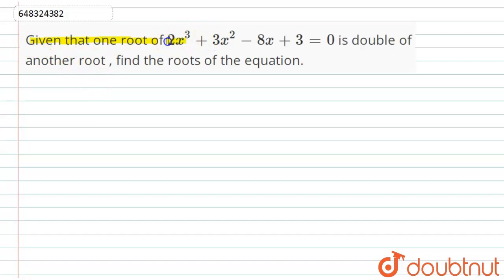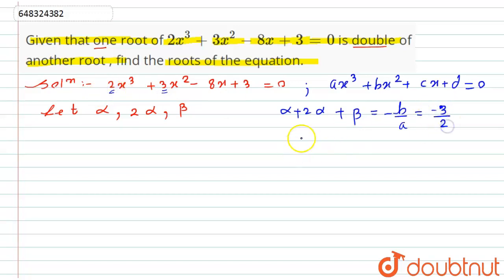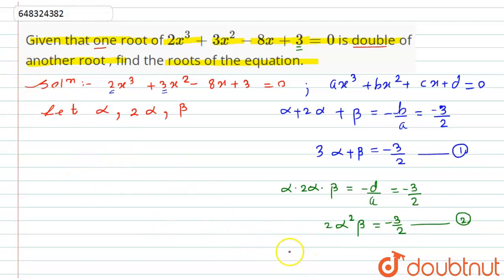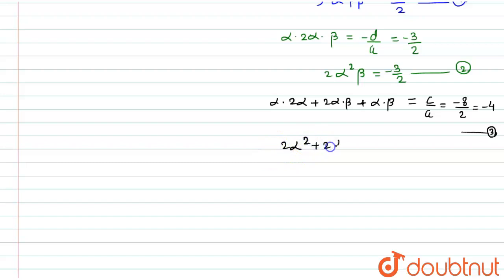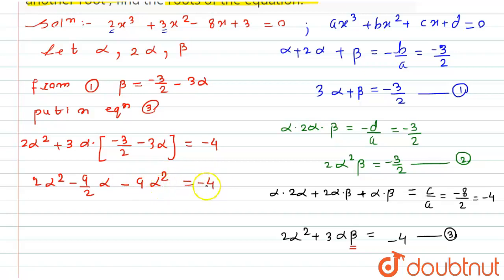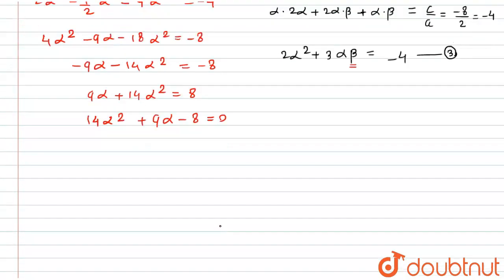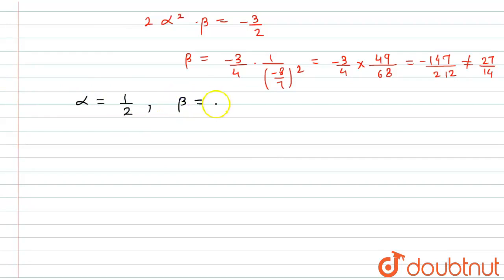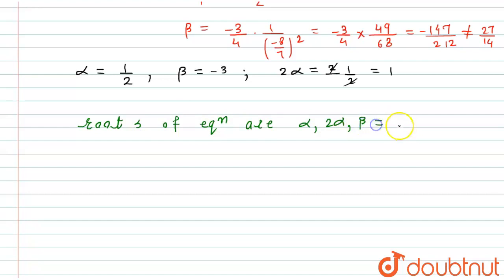Given that one root of 2x^3+3x^2-8x+3=0 is double of another root , find the roots of the equat...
Given that one root of 2x^3+3x^2-8x+3=0  is double of another root , find the roots of the equation.
Class: 12
Subject: MATHS
Chapter: THEORY OF EQUATIONS
Board:IIT JEE

👉 Have Any Query? Ask Us.